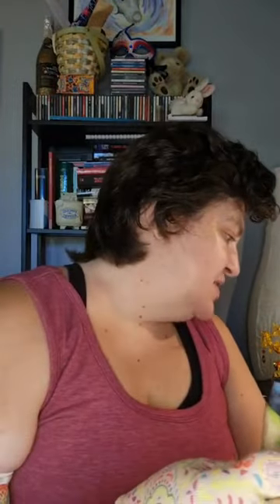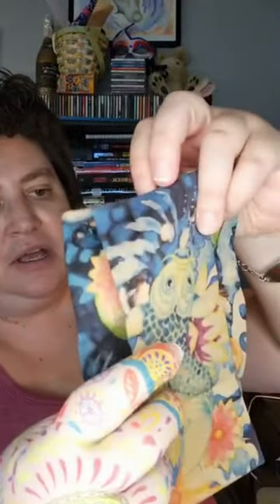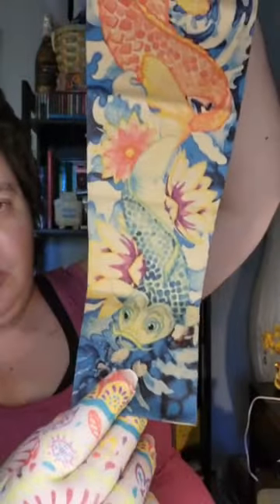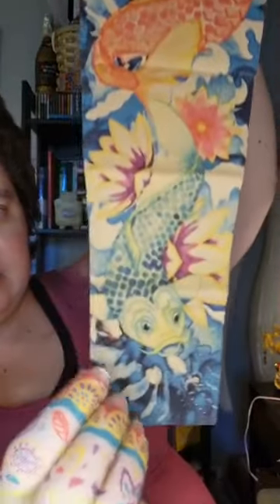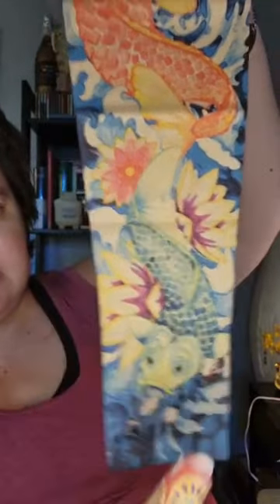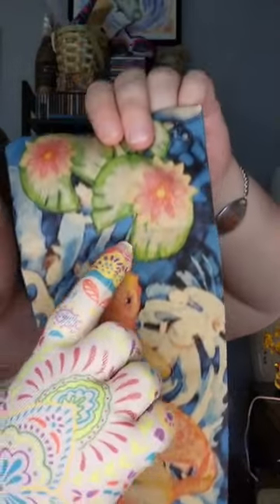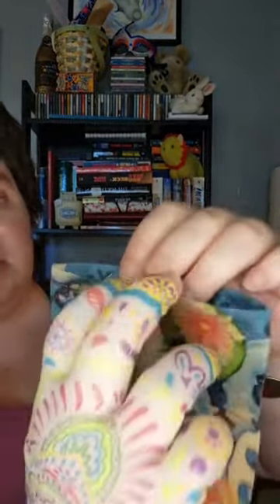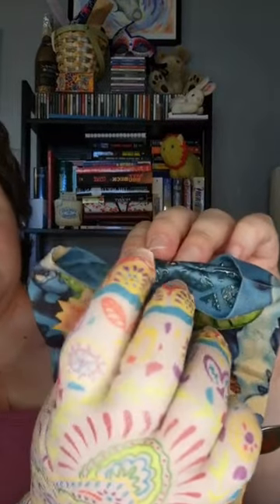Melissa shows off her new LympheDIVAs sleeves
How cute are these sleeves?!

ABOUT LYMPHEDIVAS:
Choose a smooth, seamless, and breathable compression garment to match your style! All garments are silky, lightweight, and have a 4-way stretch. Graduated compression is available in 15-20mmHg, 20-30mmHg, 30-40mmHg.

- An American-owned business proudly manufactured in the USA!
- Lightweight, breathable, seamless construction with 360° stretch.
- Sleeves, gloves, gauntlets, open and closed-toe socks.
- State-of-the-art moisture-wicking knit evaporates sweat away from the body to keep you cool and dry.
- 100% latex-free and silicone-free
- Optional DIVA Diamond Band® gripper (sleeves only)